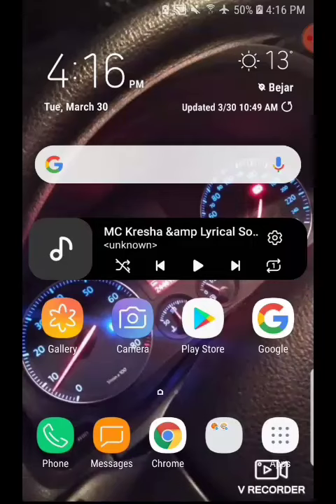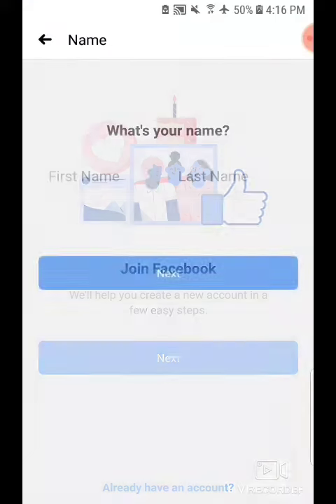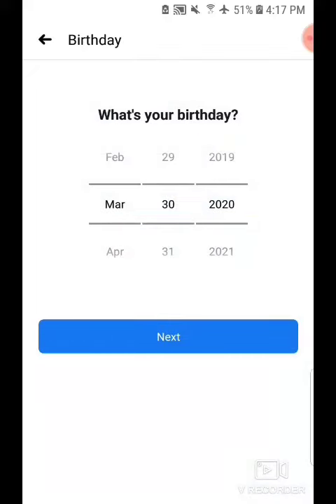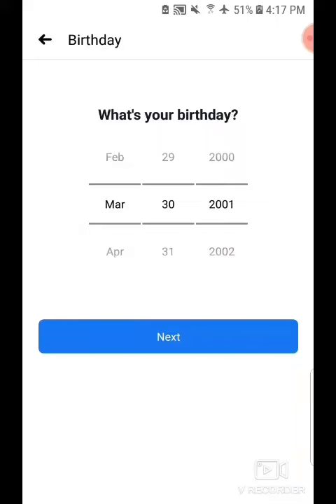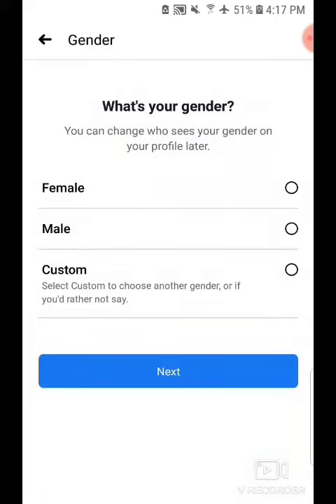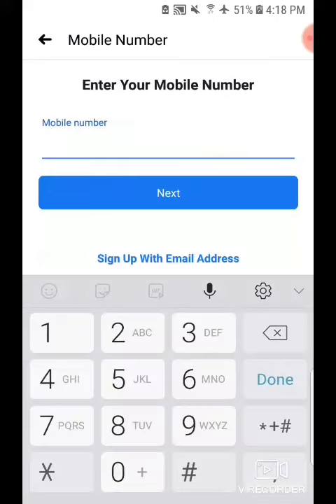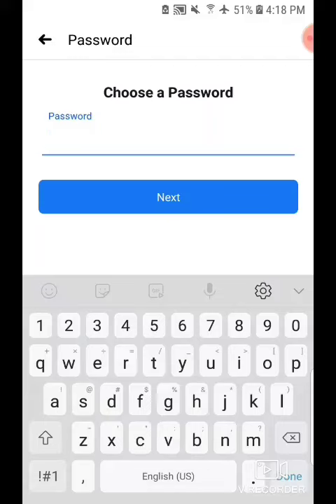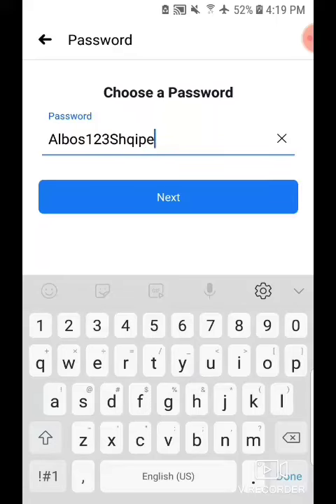How to create new Facebook account from mobile phone android (2021)